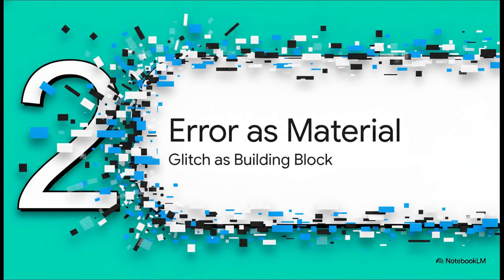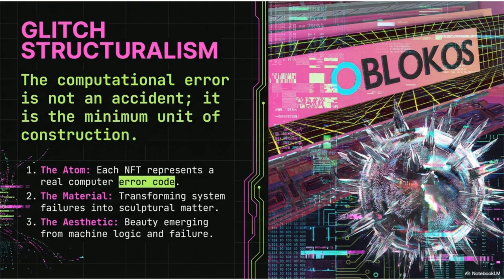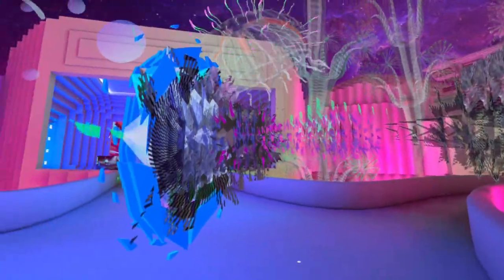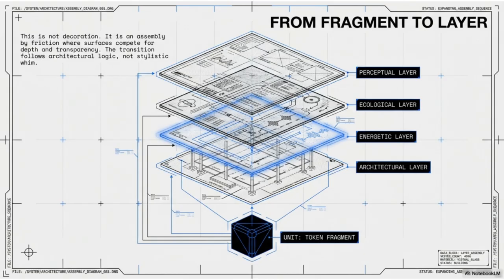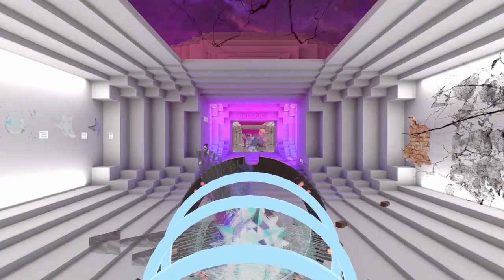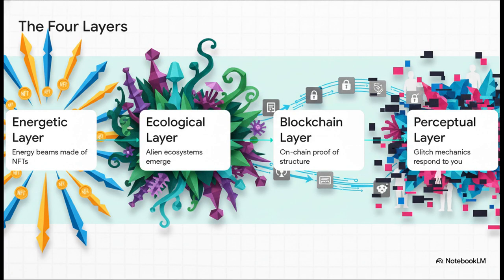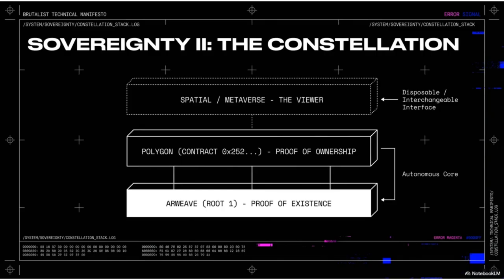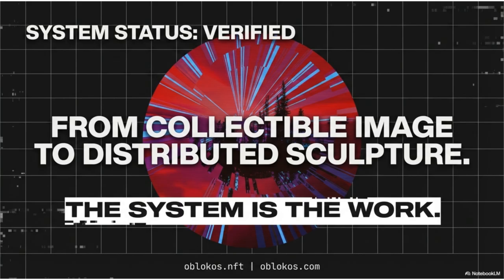Teleport Lab — Metaverse Installation (Documentation Video)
This video documents Teleport Lab, a metaverse installation built as a sculptural system of interconnected portals.

The environment is constructed conceptually from fragments derived from the Oblokos NFT collection, where each token represents a computer error code. These encoded failures are reorganized into architectural energy structures where glitch operates as a structural language.